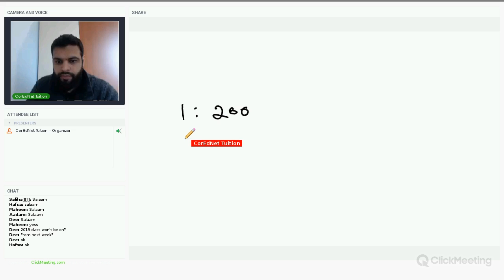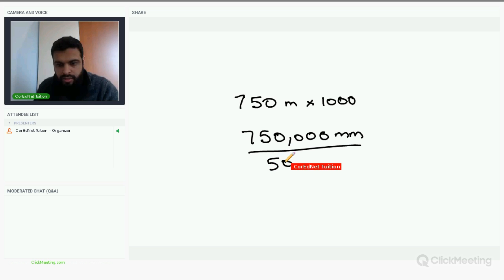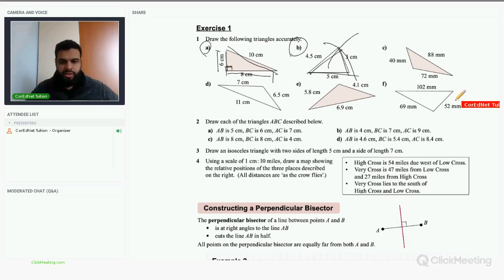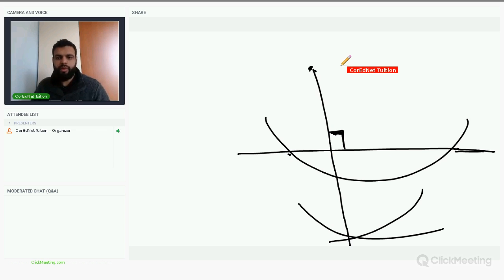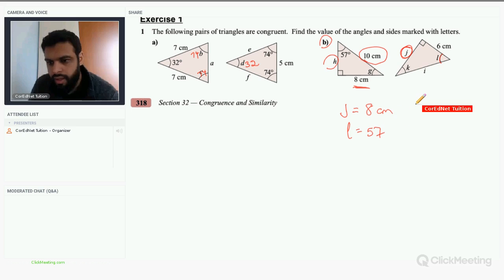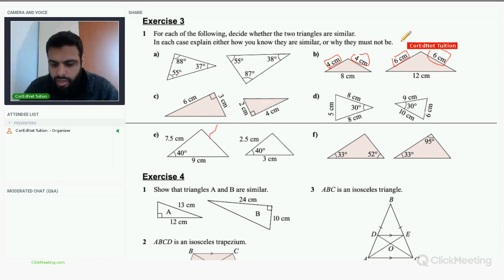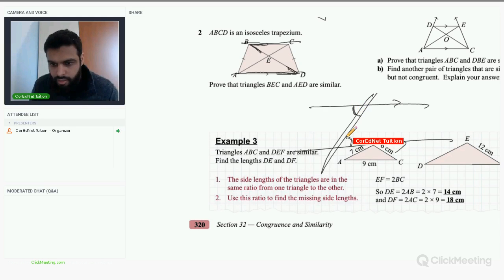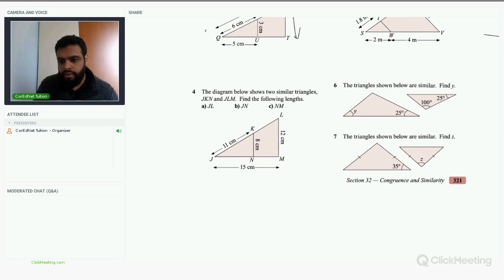CorEdNet Maths IGCSE 2018 26-03-18 Scale - Construction - Congruence